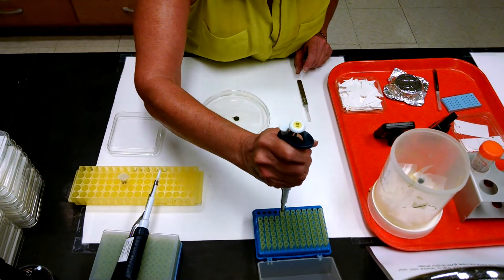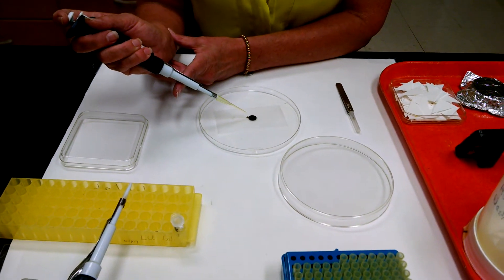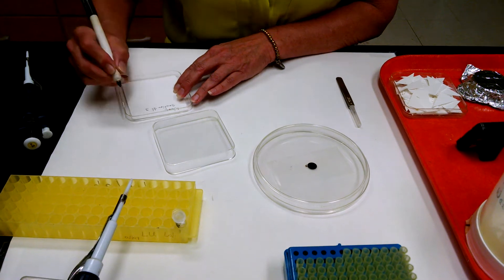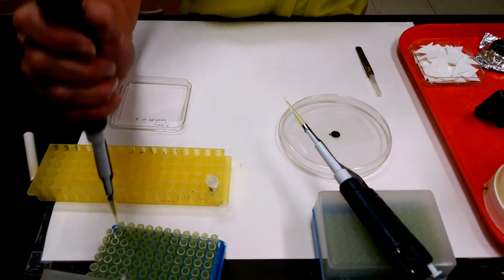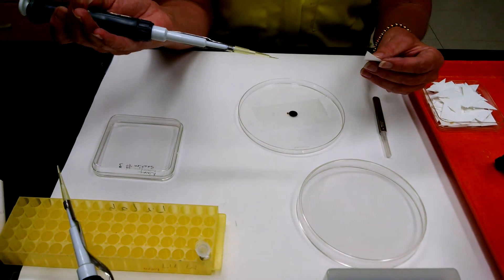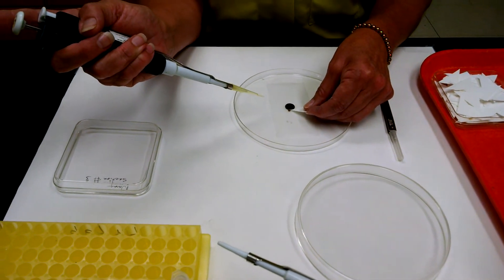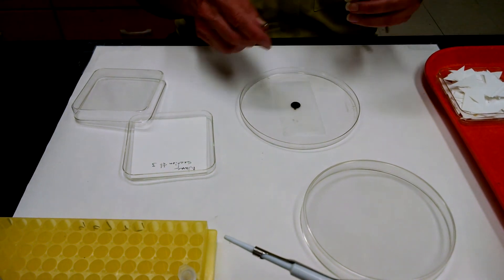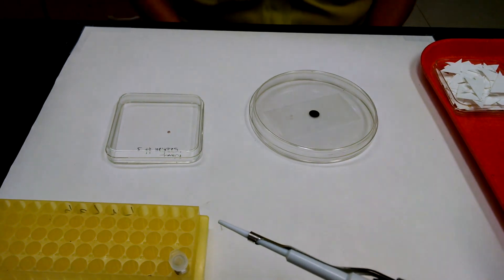BIOL302L Negative Staining for TEM Procedure